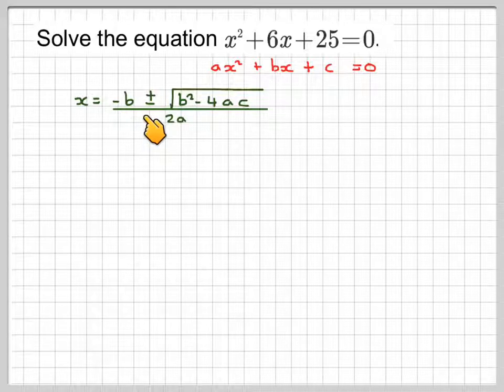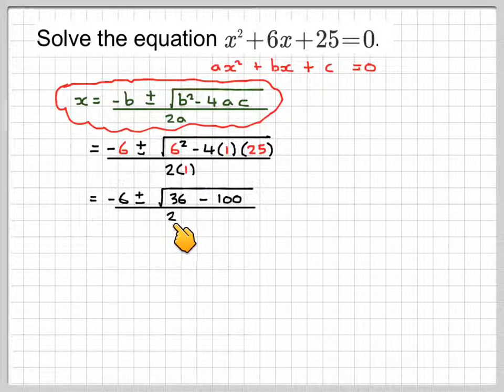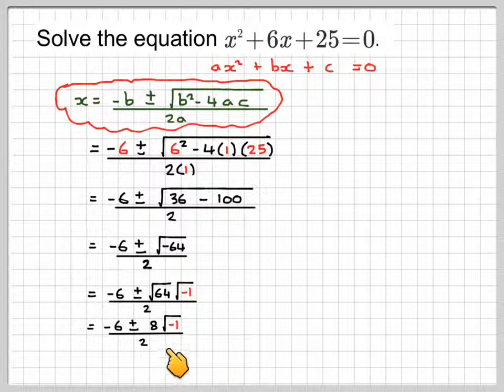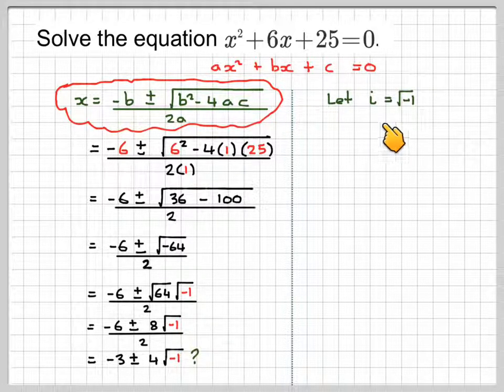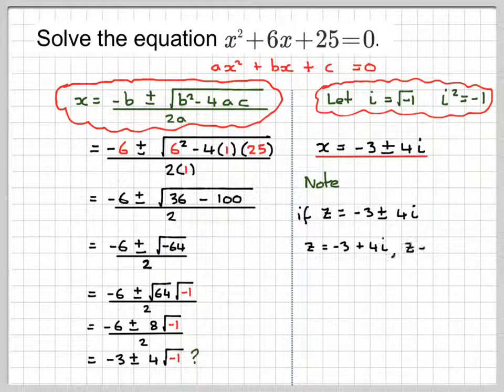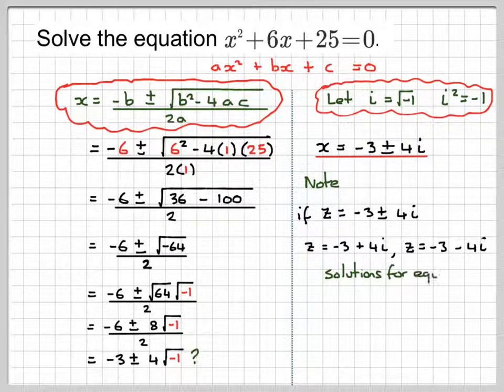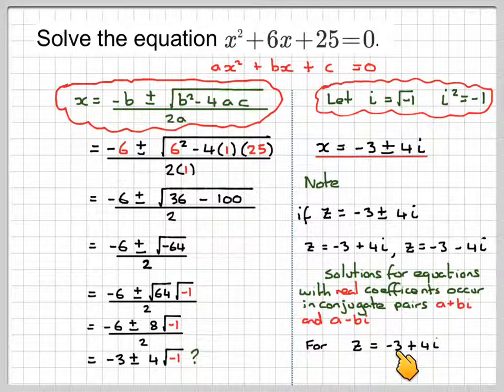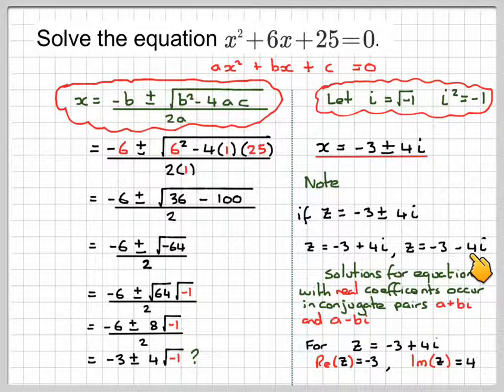Complex numbers introduction